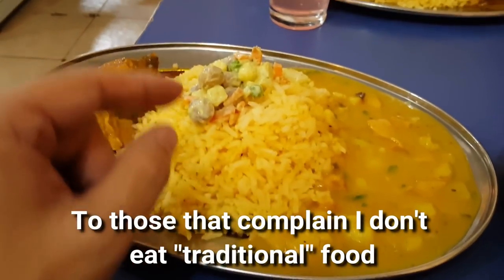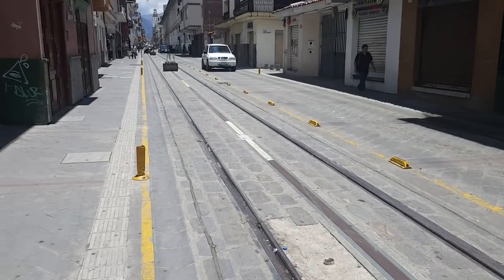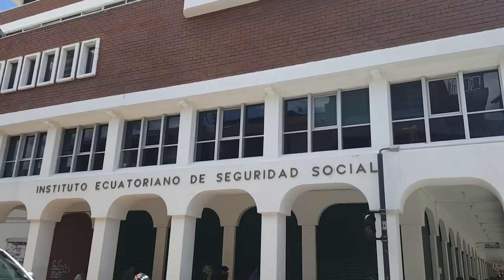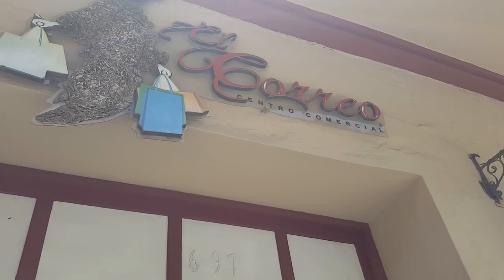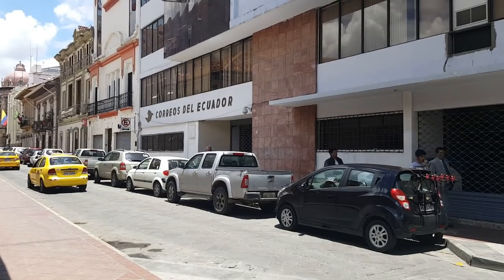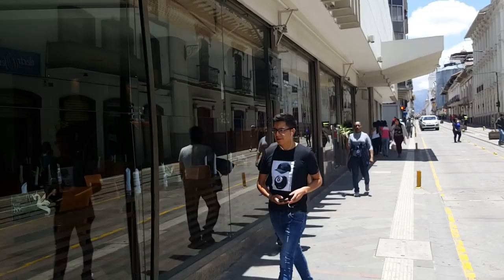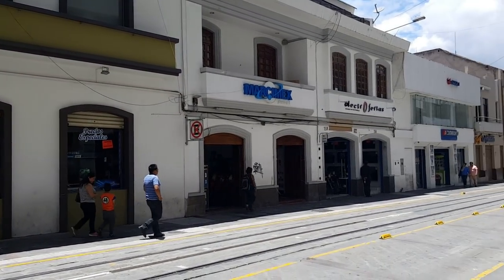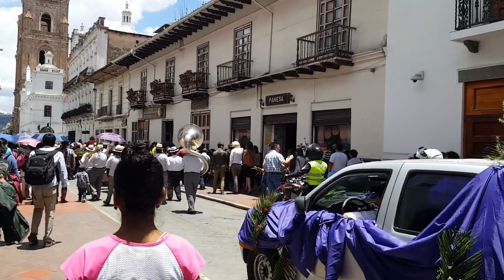Cuenca Ecuador: S3V19 Strolling down Gran Colombia